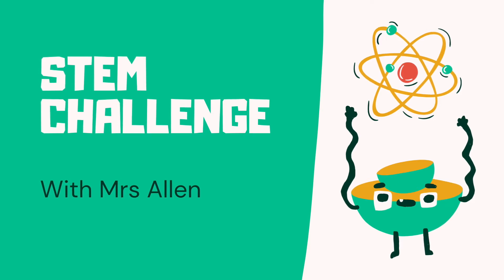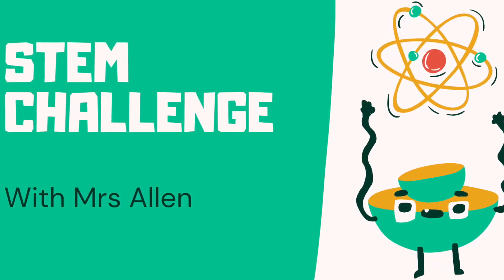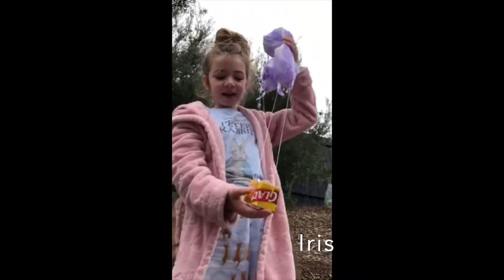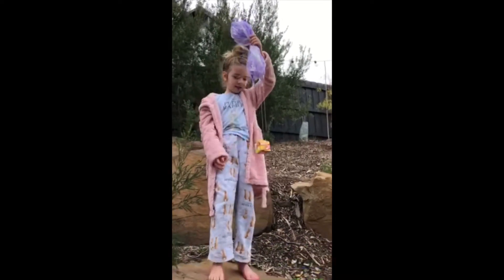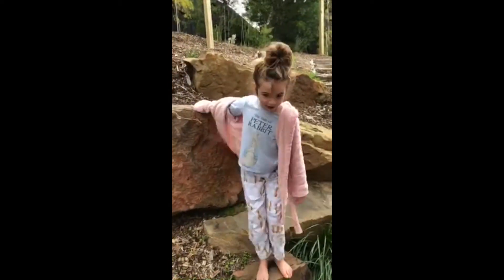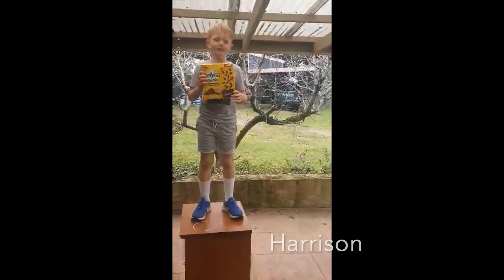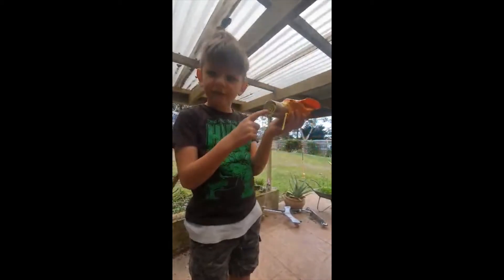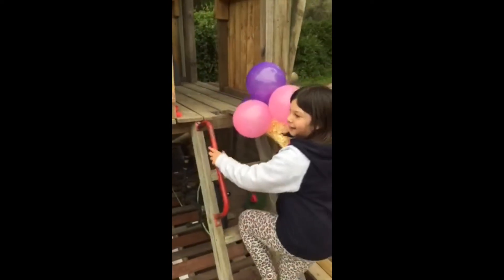STEM Highlights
Watch this video to see some of the amazing marble runs and egg drop challenge activities completed by our students.